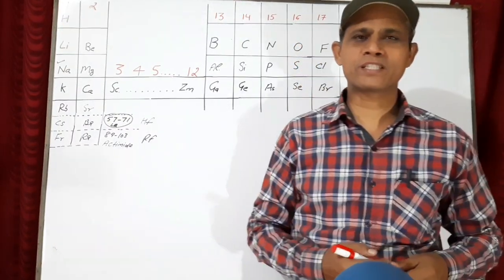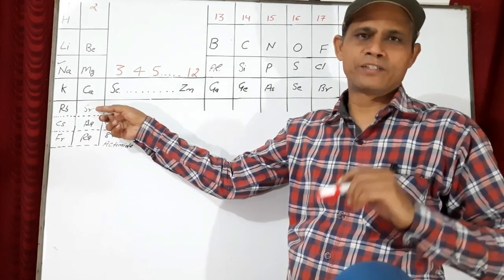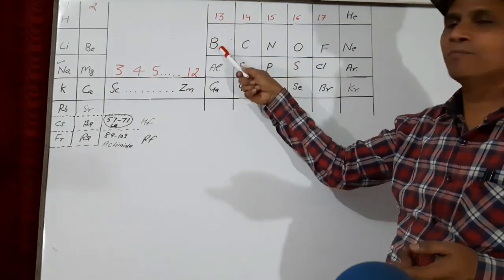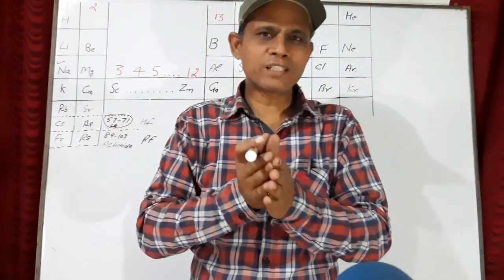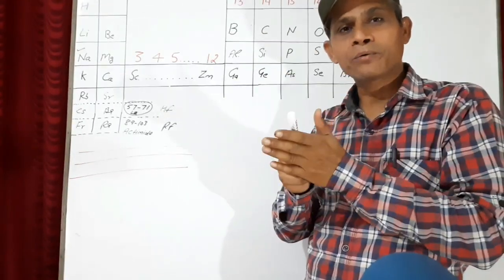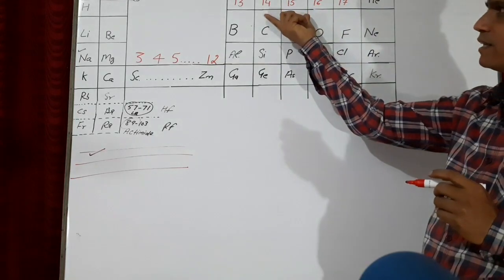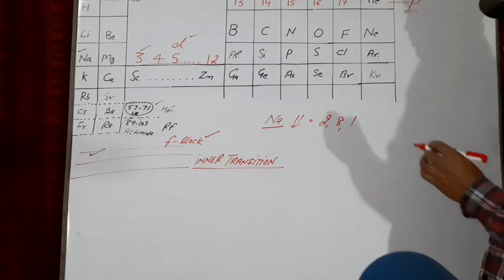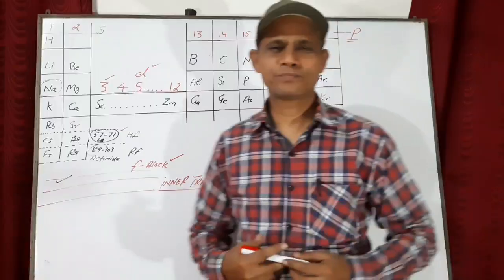CHEMISTRY | CLASSIFICATION OF ELEMENTS (PART 2) 1Oth.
CHEMISTRY chapter NO 1 classification of elements are explained in this video.